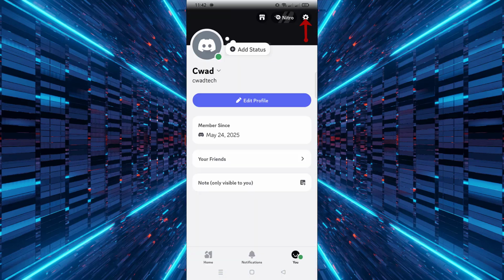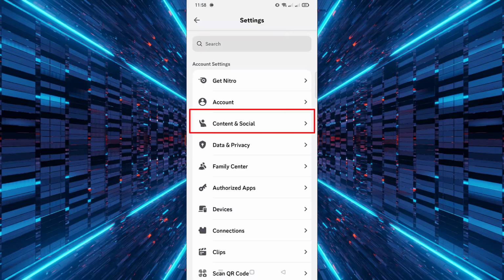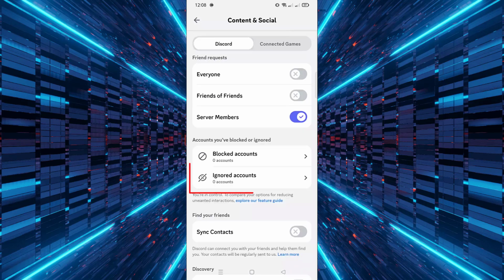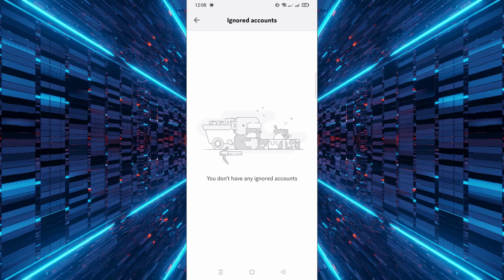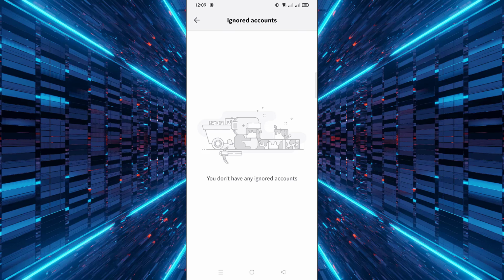Unlock Discord’s Hidden Ignored Accounts List!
📱 Learn how to see the list of ignored users on the Discord app for Android.

⚙️ We’ll show you where to find ignored accounts using Discord mobile settings.

🛠️ This is a quick and clear guide for managing ignored users on Discord Android.

🚫 Discover where Discord hides ignored accounts so you can manage or unignore them.

🔐 Perfect for users who want more control over their privacy and interactions.

📌 Whether you're new or experienced on Discord, this tip is useful for everyone.

📈 Stay in control of your social settings with this easy mobile trick.